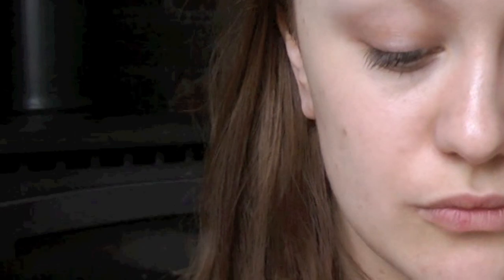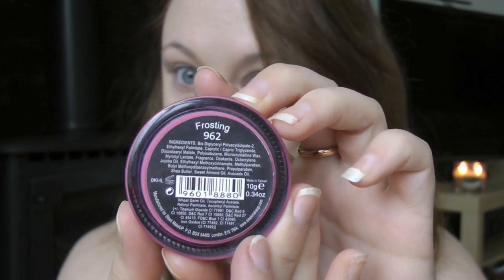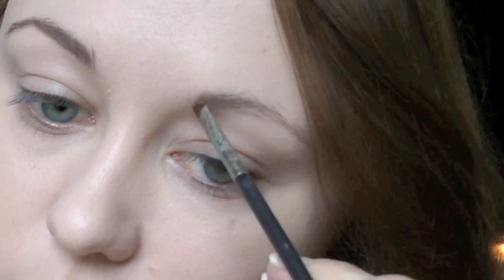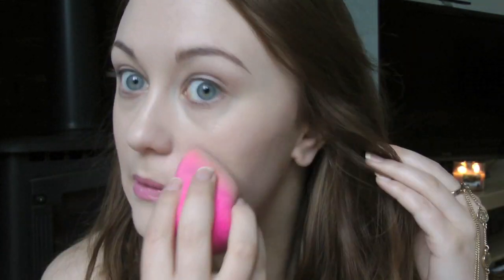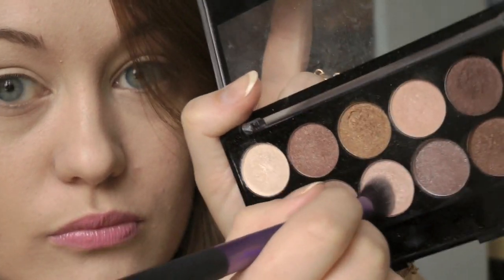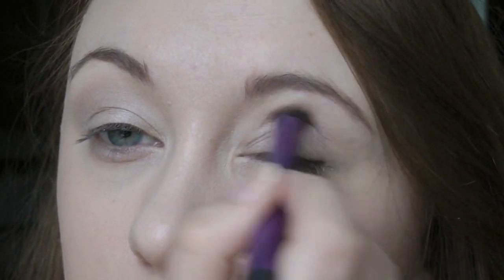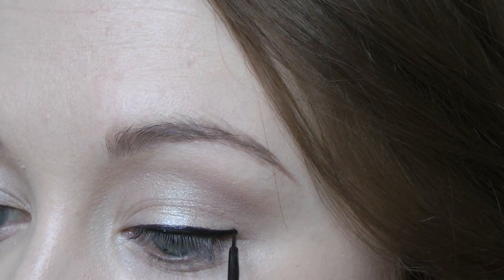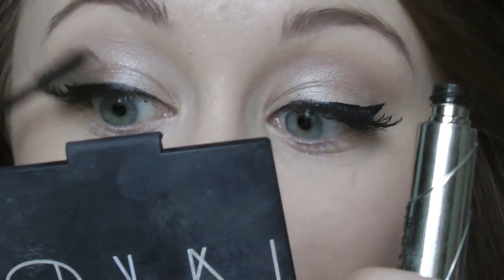Nicki Minaj Ft Chris Brown - Right By My Side Official Video Makeup Tutorial | liviesays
Nicki Minaj Ft Chris Brown - Right By My Side Official Makeup Tutorial

Hey everyone! This is my interpretation of the makeup look that Nicki Minaj is wearing in her new music video for "Right By My Side" with Chris Brown - doesn't she look lush in that video?!

I hope you enjoy this tutorial! See you guys soon,

Livie xoxo